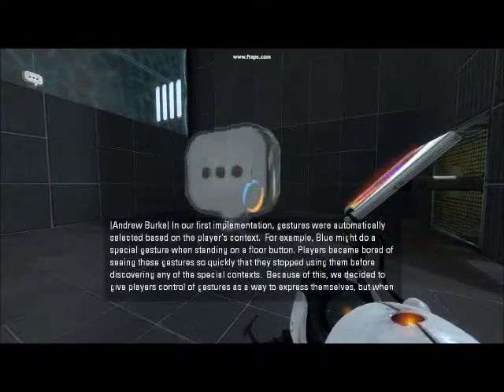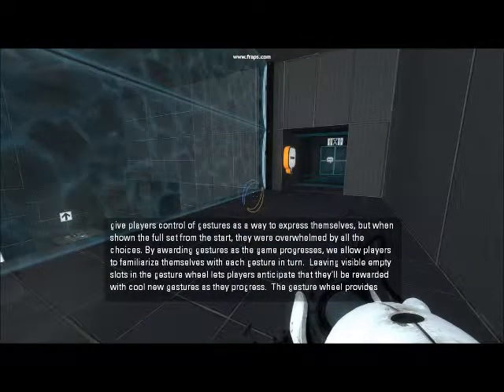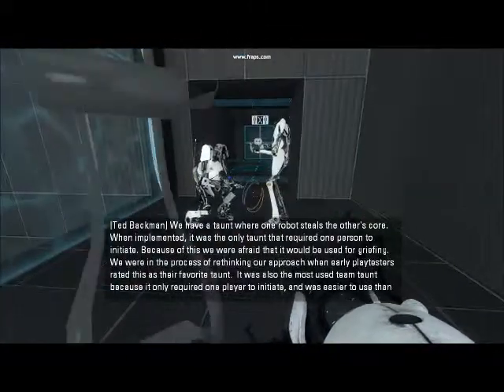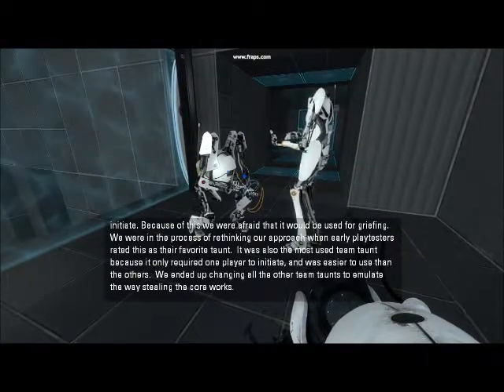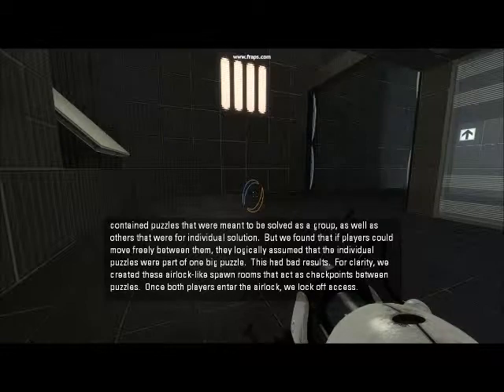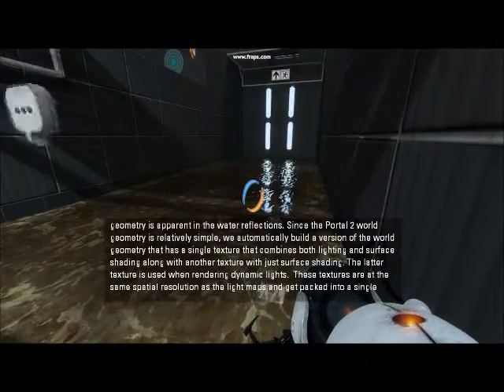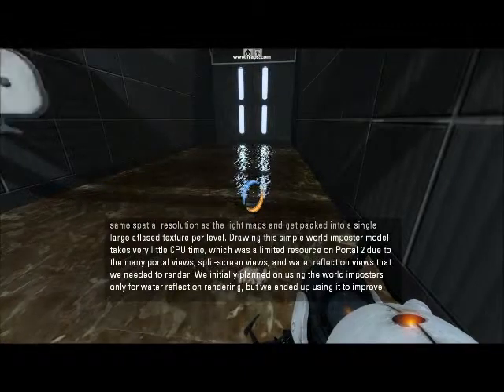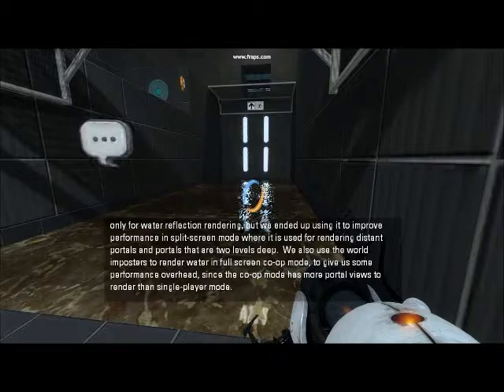Portal 2 'Co- Op' Developer Commentary (short clip)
Portal 2 short test for (FRAPS) which i was doing randomly, more of these fraps videos will be soon!